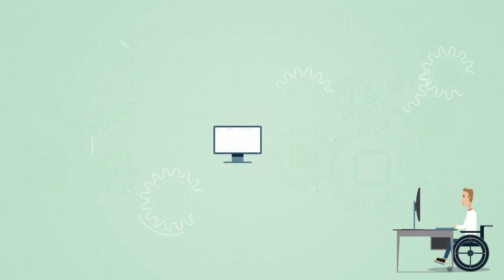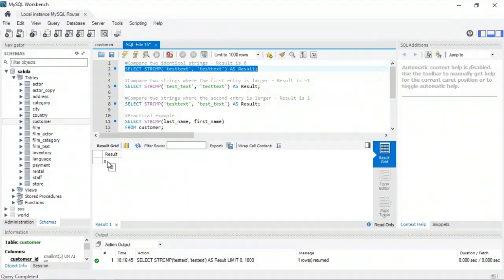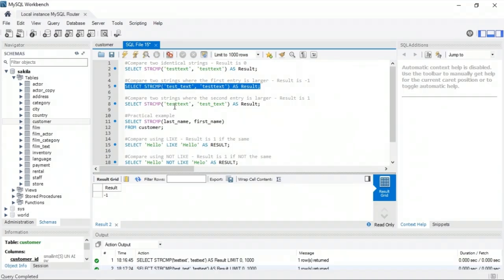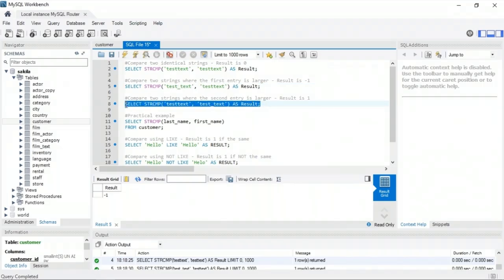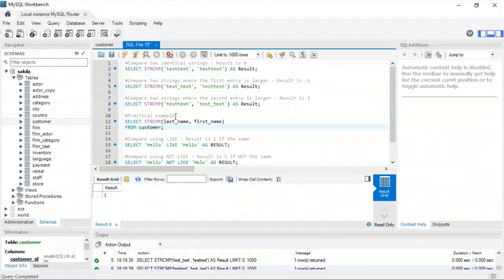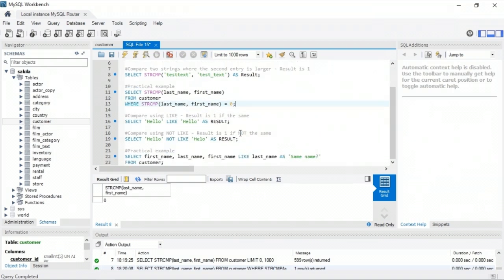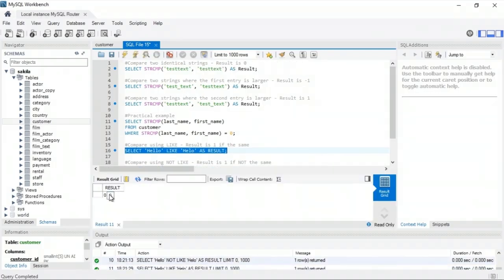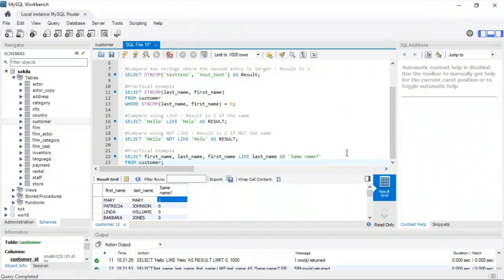String Comparison Functions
@mysql @mysqlgyan  In MySQL, string comparison functions are used to compare string values in queries